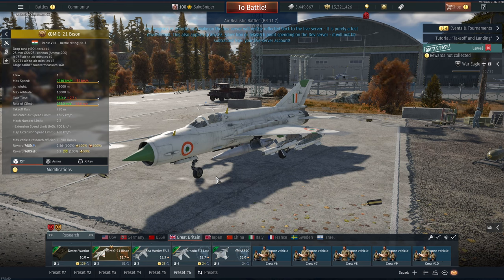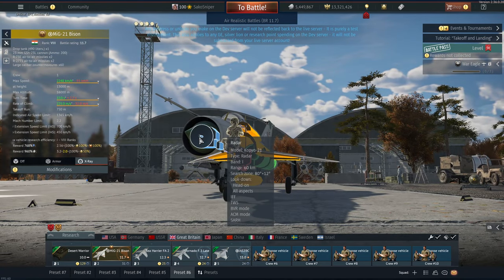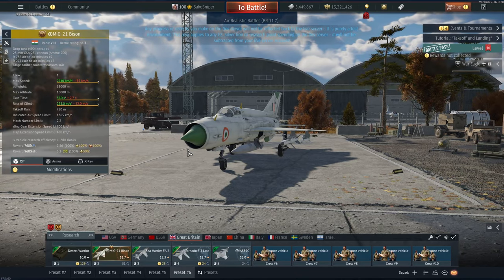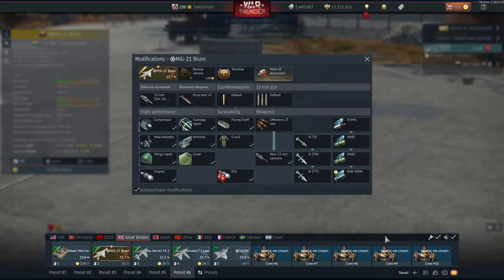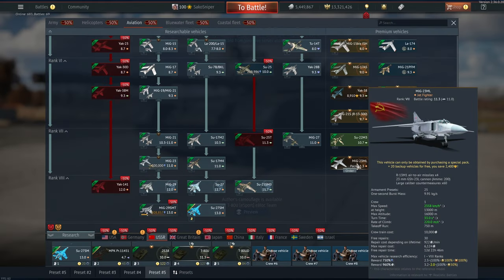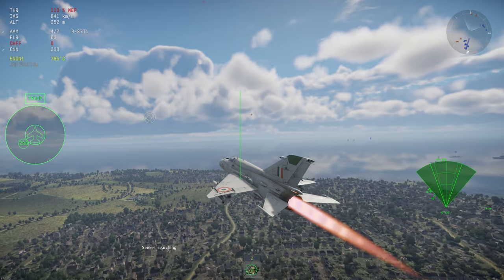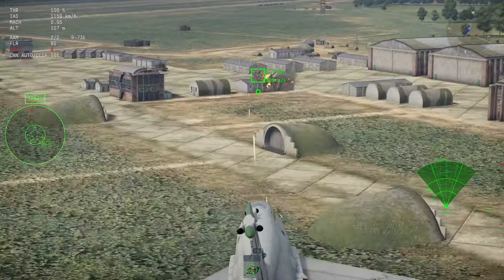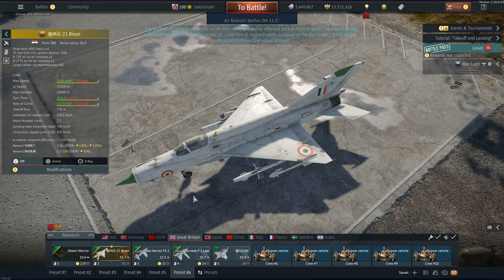A Quick Look At The MiG 21 Bison